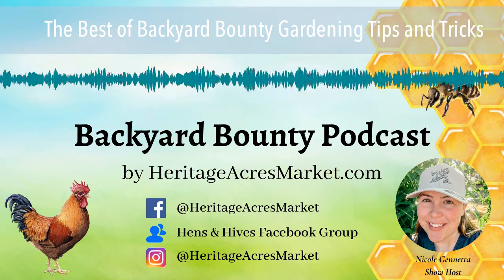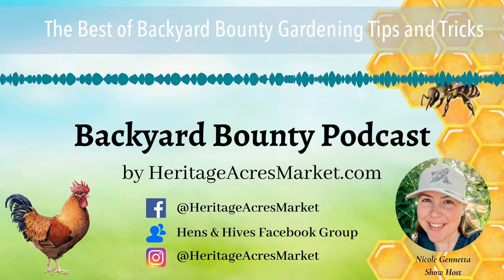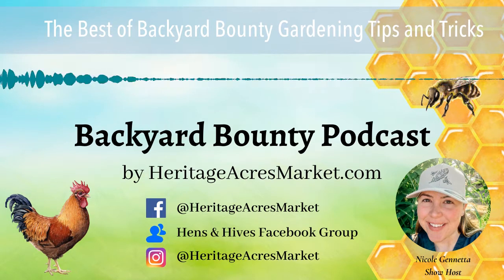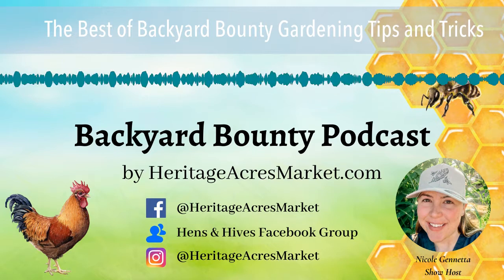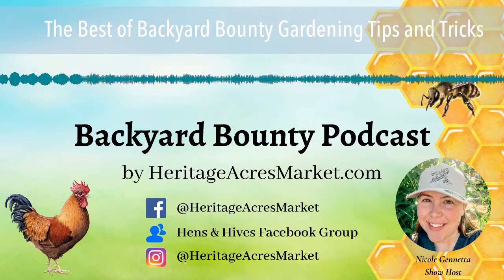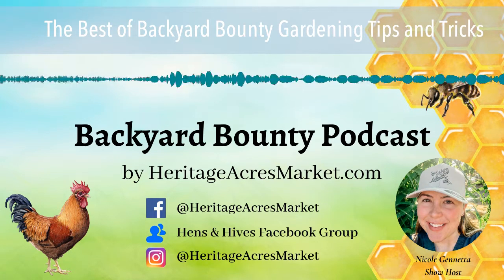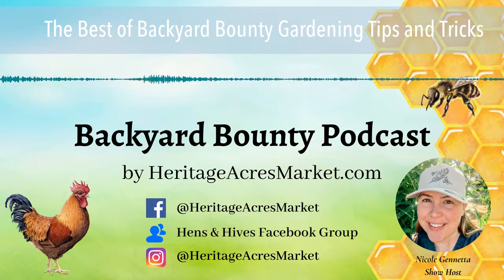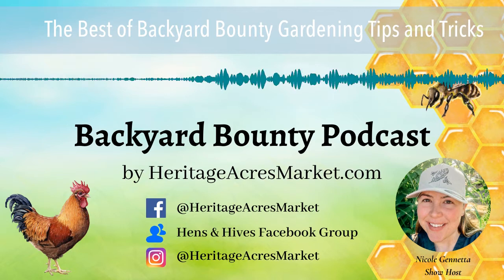The Best of Backyard Bounty Gardening Tips and Tricks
Show Notes

Join Nicole as she revisits gardening tips and tricks from some of her favorite gardening episodes from the Backyard Bounty Podcast.

• Tips for what to plant.
• How to get started with a garden.
• Gardening tips and tricks for natural pest control.

Our Guest

Check out the show notes for each of the episodes to find out more about our expert guests.

• Episode #035 Planning a Backyard Garden ft. Gardenerd
• Episode #042 Organic Garden Pest Control ft Jill McSheehy
• Episode #050 Most Important Steps To Growing A Healthy Garden ft Joe Gardener

Your support helps us continue to provide the best possible episodes!

• View Our Favorites on Amazon *
• Shop HeritageAcresMarket.com
• Join our Hens & Hives Facebook Group
• Join our VIP Text Club
• Leave a question or comment on our podcast message page !